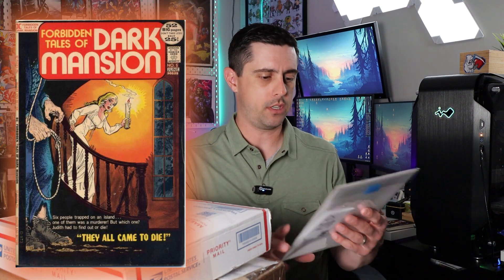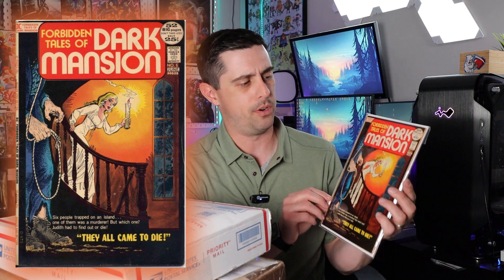FINALLY Unboxing My Latest Haul Of Comic Books From Online Community Members!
I've been on a buying spree lately, and I finally got tired of seeing all of the boxes piling up - so I decided to make an unboxing video!

INFO
Thanks for checking out my video and channel! I'm just a casual collector of comics, toys, and other memorabilia - mostly from the 80's and 90's. I've been working on building up my collection for the last few years, and figured I'd share my experiences with everyone. Hope you stick around!

Gear I use to create my videos:

VIDEO GEAR
Main Camera - Canon EOS M50 Mirrorless
Camera - Canon EOS M50 (Newer Version - M50 MK ii
Lens 1 - Canon EF-M 22mm f/2 STM
Lens 2 - Canon EF 50mm f/1.8 STM
Lens Adapter - Canon EOS M
Lens Hood 1 - Canon EW-53
Lens Hood 2 - Canon ES-68
Camera Strap - Peak Design Slide Lite
Camera Screen Protectors - Afunta Screen Protectors
Camera Dummy Battery Power Adapter - PhotoHighQuality
Camera Batteries and Charger - BM Premium 2-Pack

Secondary Camera:
DJI OSMO Action
Camera - DJI OSMO Action 3 (latest version)
Camera Batteries and Charger - Neewer Battery 3-Pack
Camera Frame - PGYTECH Camera Cage
USB-C to 3.5mm Audio Adapter - JJC USB-C 3.5mm

AUDIO GEAR
Camera Microphone - Rode Video Micro
Wireless Microphone - Hollyland Lark M1
Studio Microphone - Elgato Wave3

LIGHTING GEAR
Key Lights - Neewer 2-Pack 480 LED Light Kit
Fill & Back Lights - Elgato Key Light Air
Color Accent Light - ULANZI VL49

MISC. ACCESSORIES
Video Tripod -
Mini Tripod - Manfroto Pixi Mini